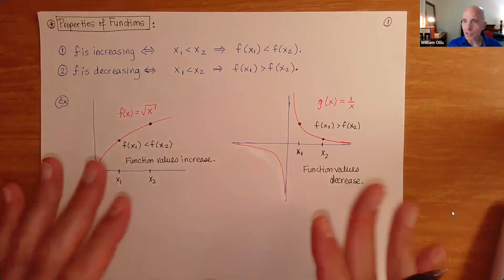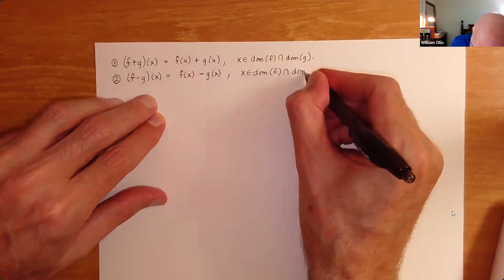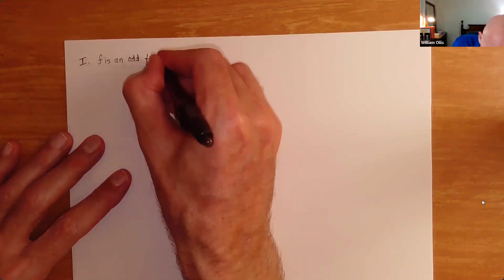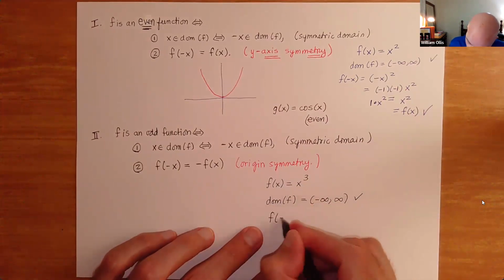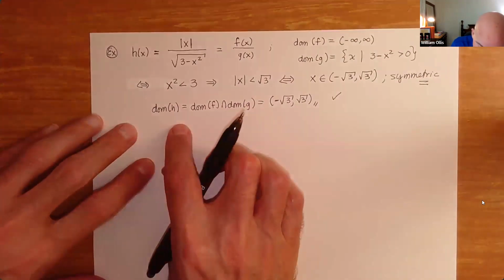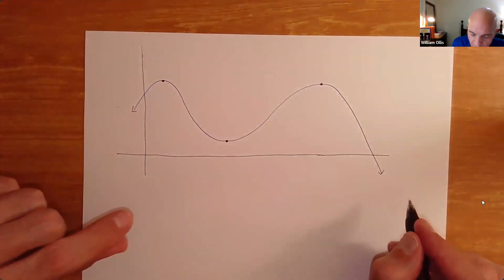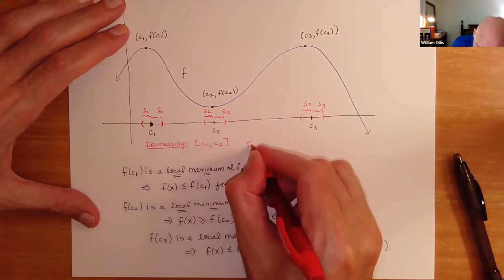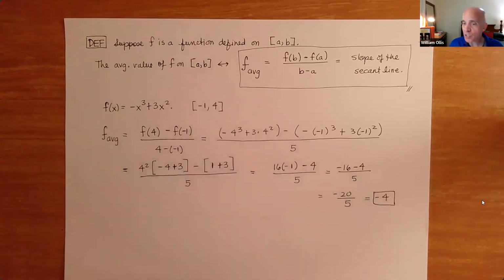3 3 PROPERTIES AND ALGEBRA OF FUNCTIONS